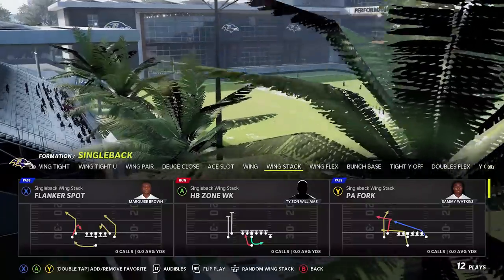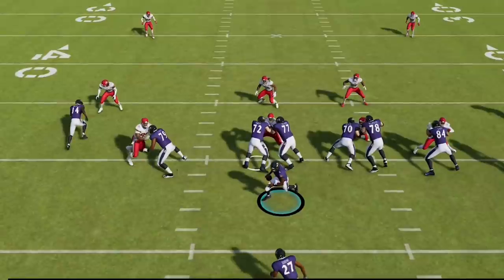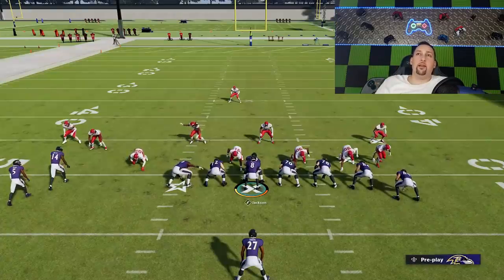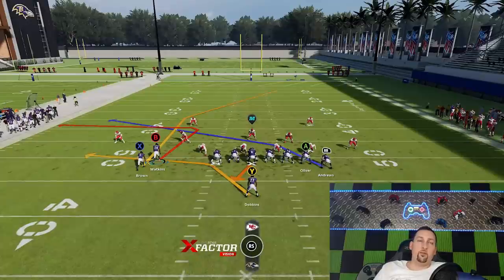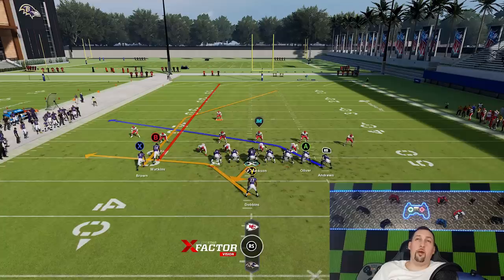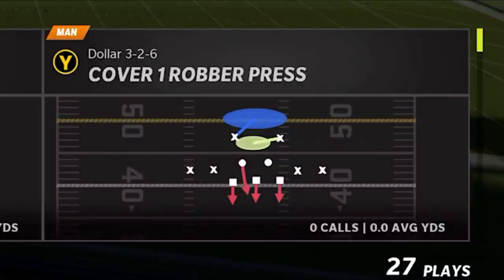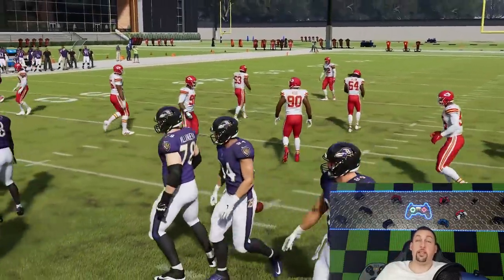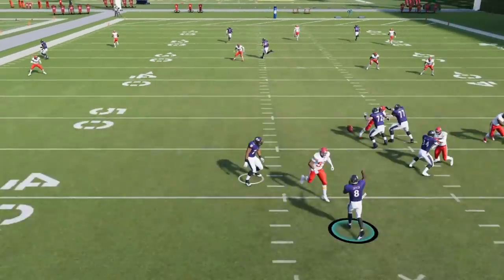ONLY OFFENSE U NEED! Most 💣Explosive💣 RUN & PASS Offense in Madden NFL 22! Best Plays Tips & Tricks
THIS OFFENSE SHOULD BE THE NEW META! The Most explosive post patch offense in madden NFL 22 that no one knows about! Best plays madden nfl 22 out of the saints offense (ebook below) Madden 22 gameplay shown in mut 22 ultimate team. Best offense madden 22 tips and tricks

0:00 madden NFL 22 Gameplay highlights
1:07 video start
1:52 best plays madden 22 selection
2:25 best run plays
5:20 offense tips madden 22
7:51 best pass play madden 22
13:59 cover 3 1 play td next gen
14:50 current gen cover 3 1 play td

NFC

EAST

NORTH

SOUTH

WEST

AFC

EAST

NORTH

SOUTH

WEST

CHIEFS

best plays madden 22
glitch plays madden 22
madden 22 glitch plays
madden 22 glitch
glitch madden 22